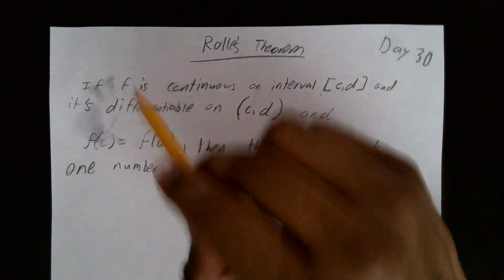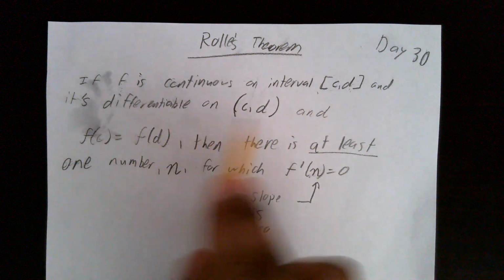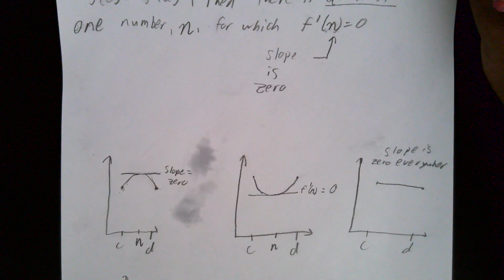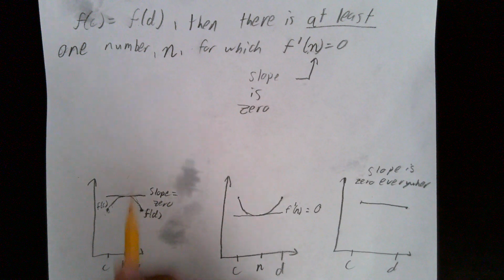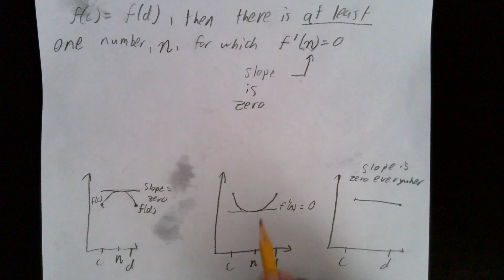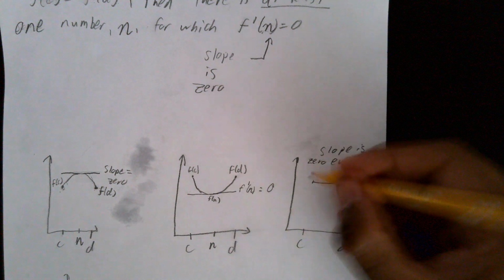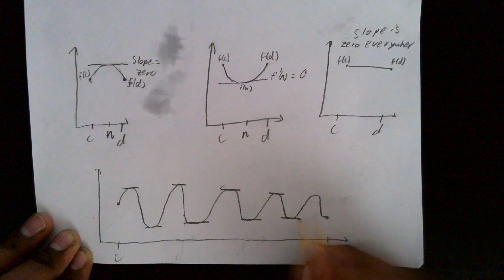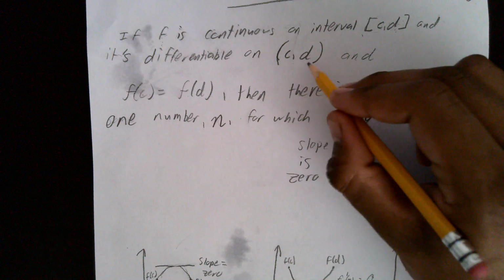Calculus in a Year: Day 30 - Rolle's Theorem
Welcome to Day 30 of Calculus in a Year. Today, we'll be going over Rolle's Theorem.